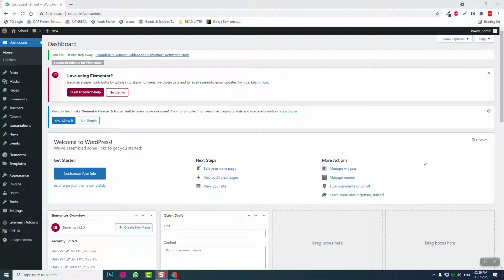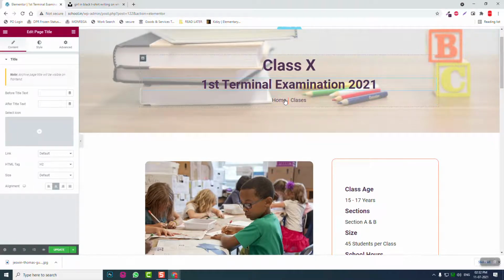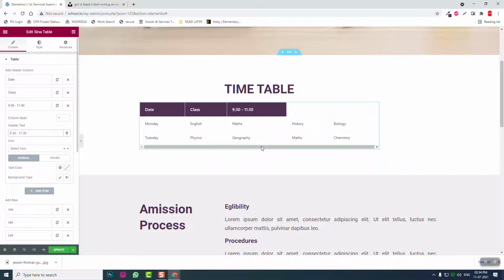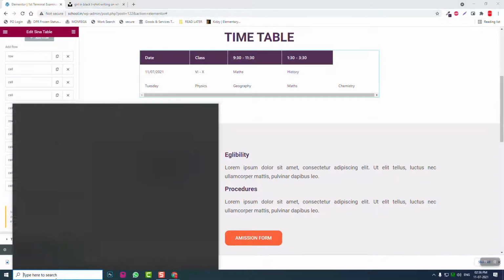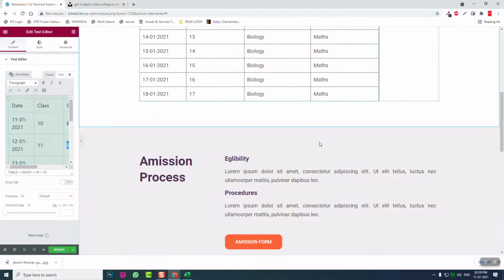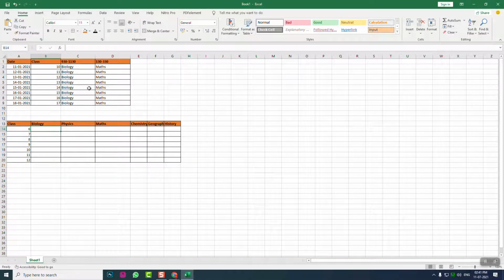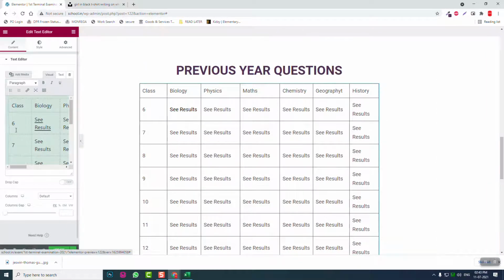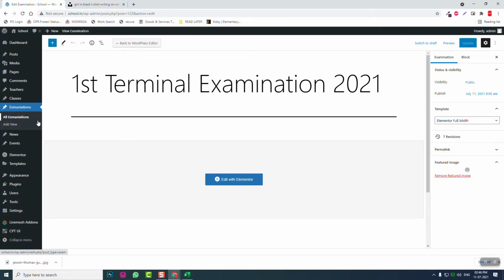[04] Design a School website with elementor step by step for Free